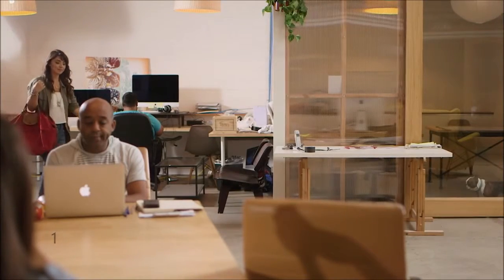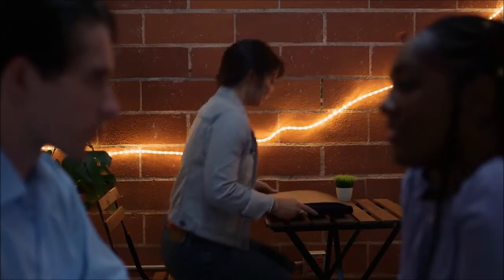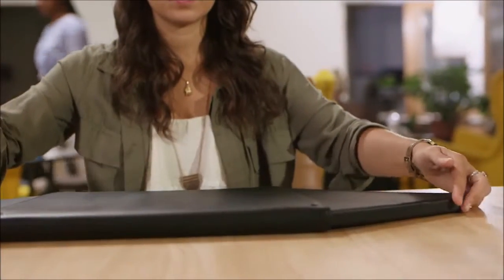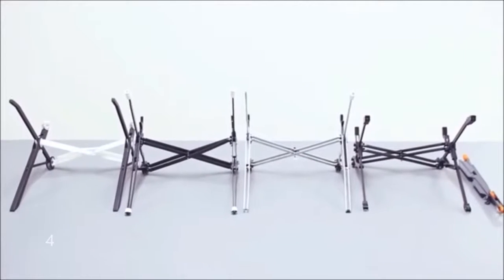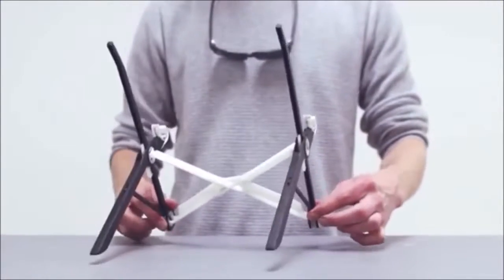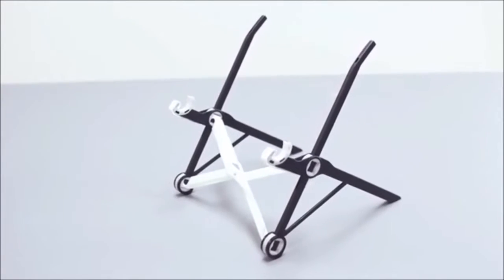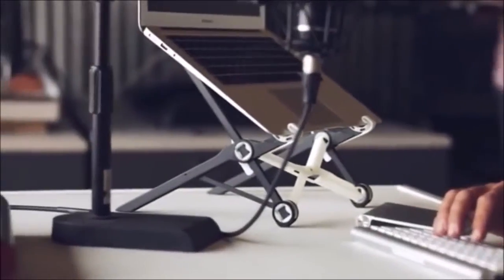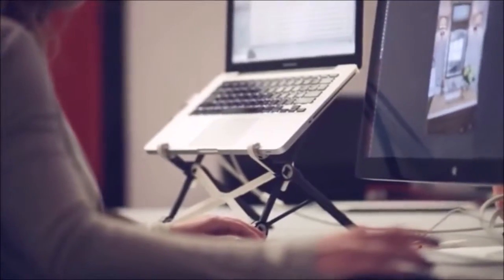AWESOME GADGETS - CREATE YOUR OWN PORTABLE WORKSTATION WHEREVER YOU GO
In the modern working environment, you can create a workstation wherever you go!

Links to the original videos:
Roost Laptop Stand
Mobicase Mobile Workstation
Ridge Stand II Pro